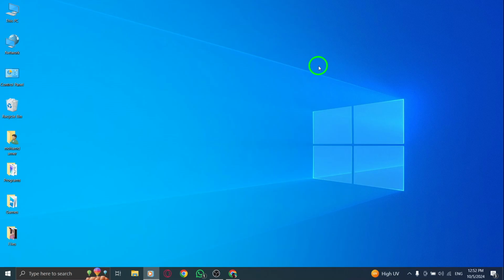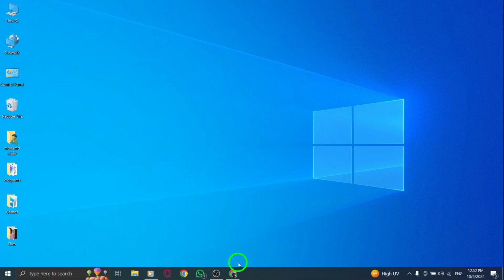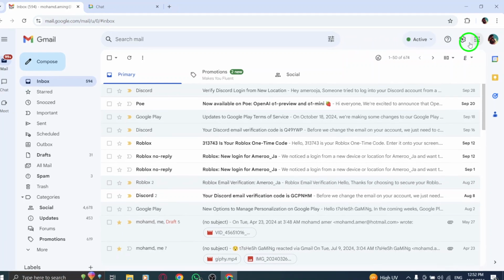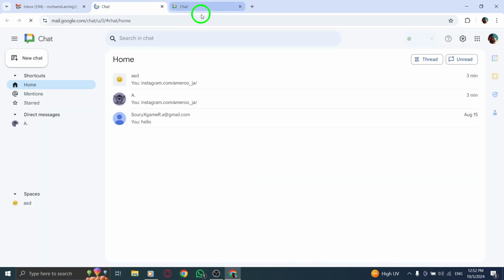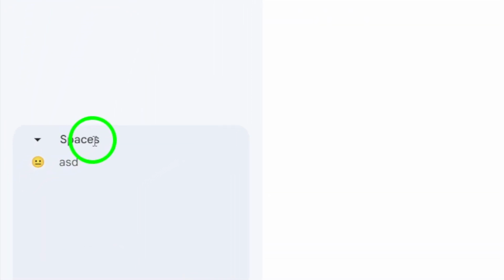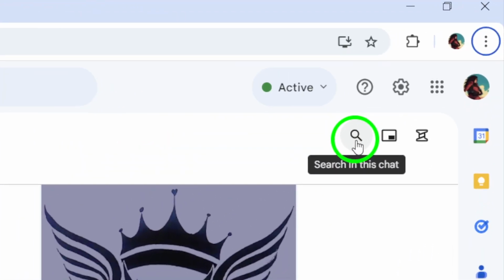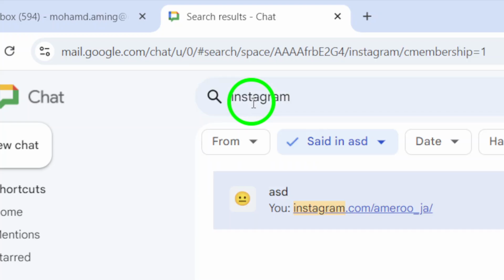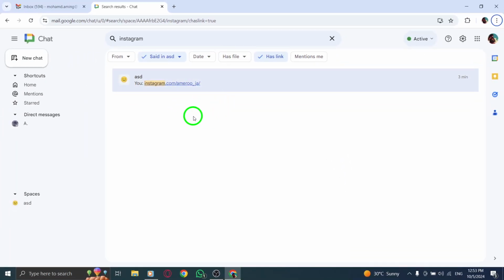How to Search A Link On Gmail Space On PC (New Update)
Learn how to search for a link in Gmail Space using your PC with this easy-to-follow tutorial. Discover how to quickly locate important links shared within your Spaces, making your collaboration more efficient and organized.
Steps:

Choose Chats.
From the left side menu, click on Spaces.
Enter to the space.
Click on the search icon at the top of the space.

Never lose track of important links again and streamline your workflow.
Chapters:
00:00 Intro
00:12 Soultion
01:05 Outro